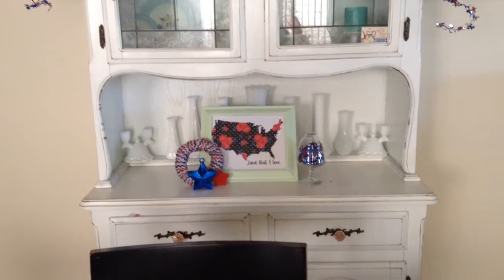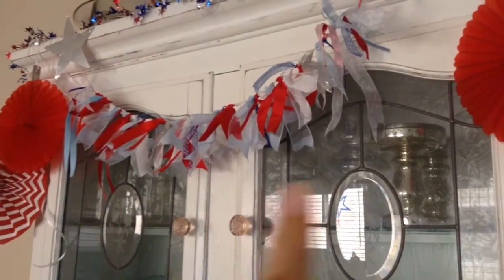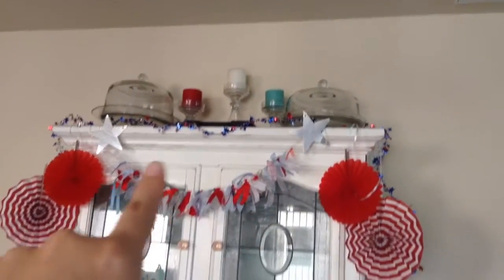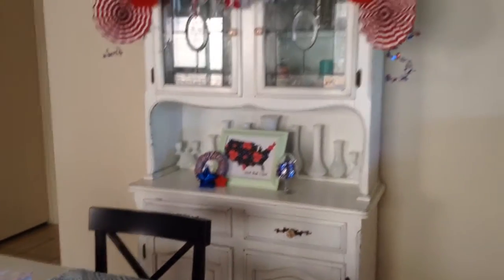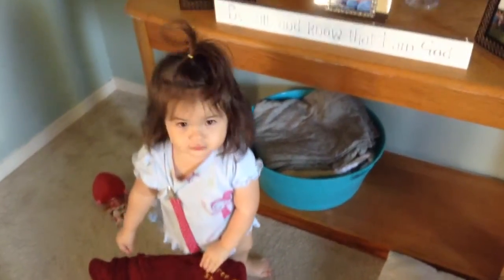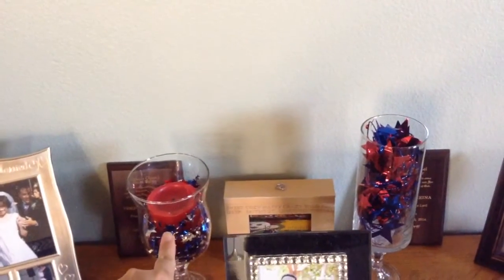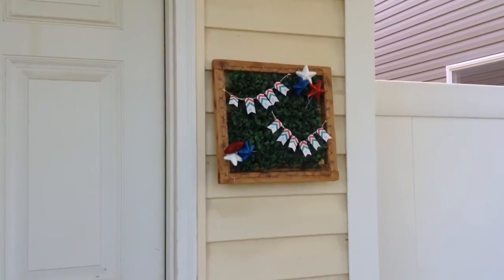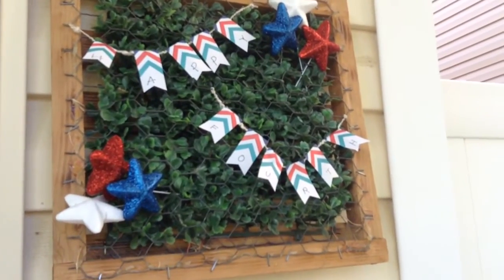4th of July Home Decor Tour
I share a sneak peak of my home, come see how I decorate on a tight budget. Just used what I had on hand, nothing fancy. As you can tell I love to decorate and celebrate holidays. Also see a mama bird almost attack me.